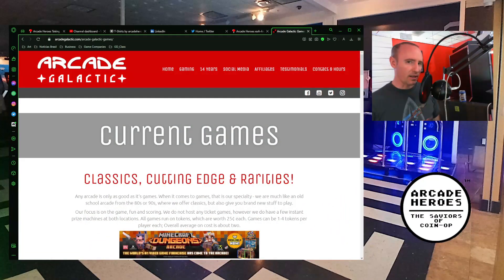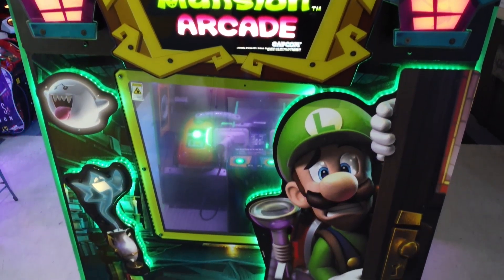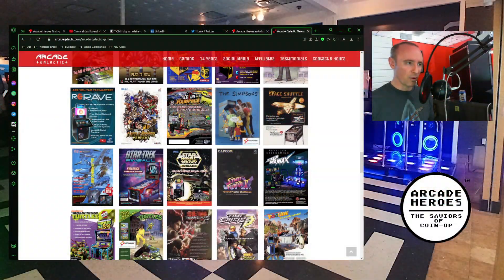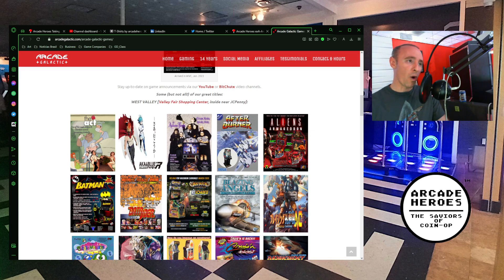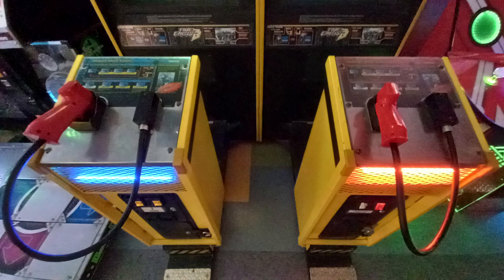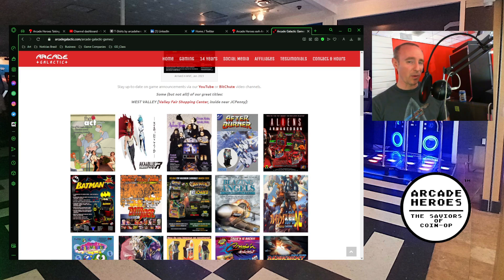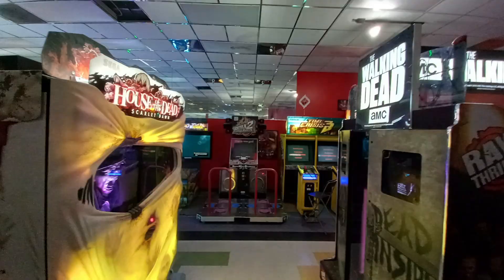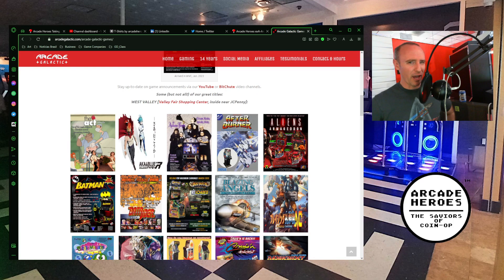Has Adding More Games To My Arcade Helped The Bottom Line?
- Getting back into business, today I discuss the benefits of having more content at my arcade location after closing down my second one.

Help Arcade Heroes out by purchasing a product with one of our designs on it